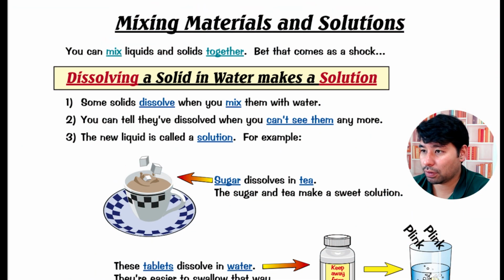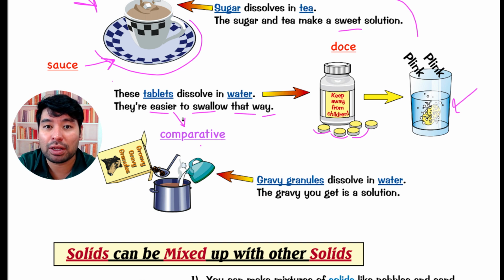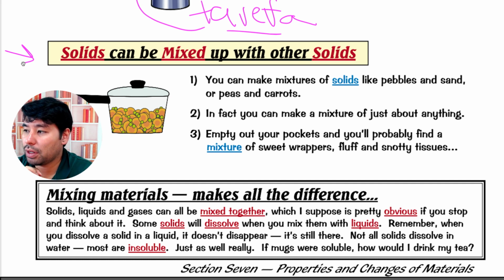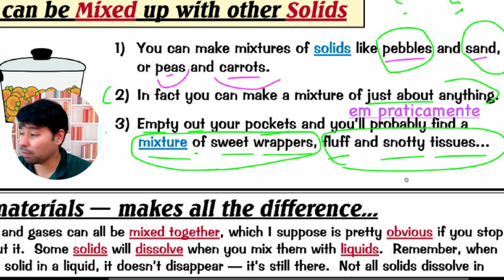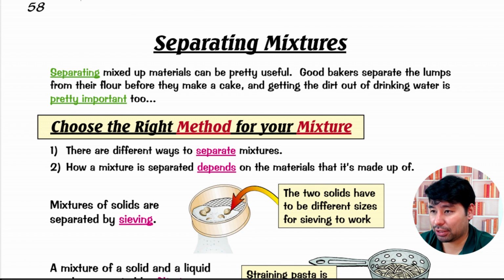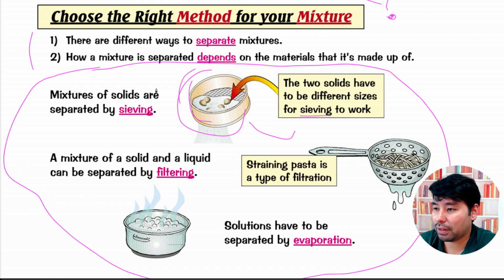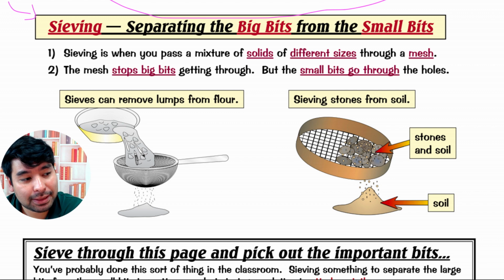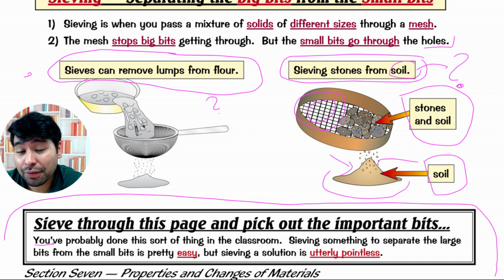Science English Class - Mixture and Solutions.